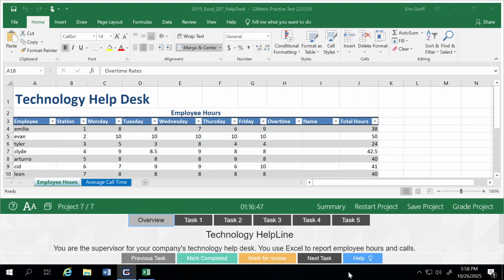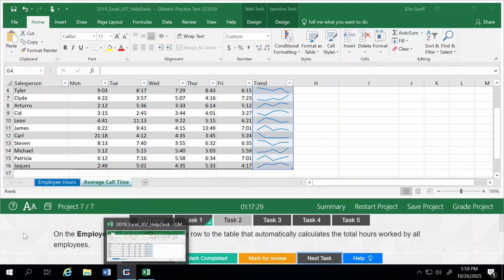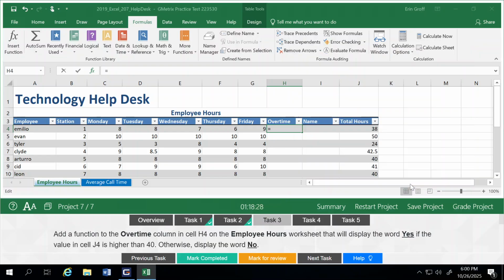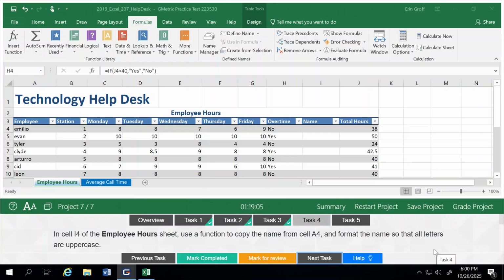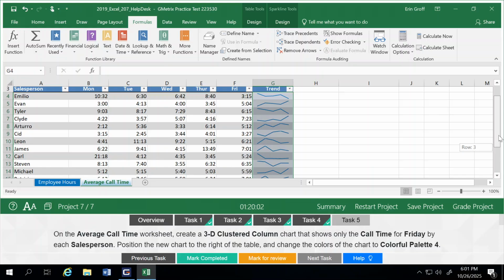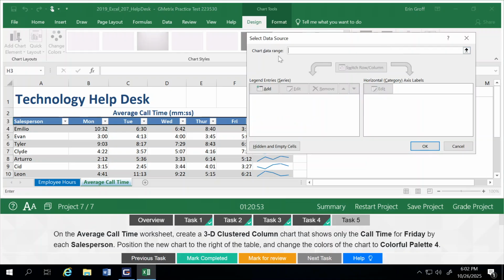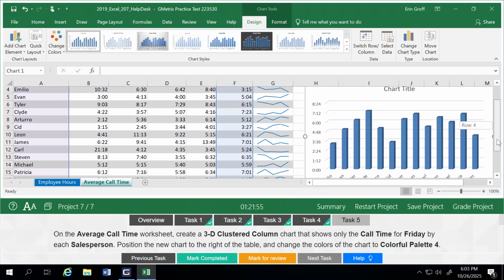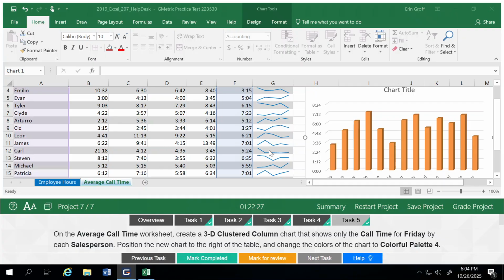Excel 2019 Practice Exam 2 Project 7